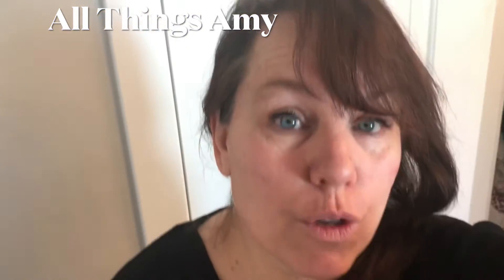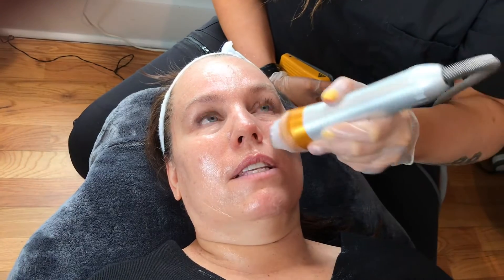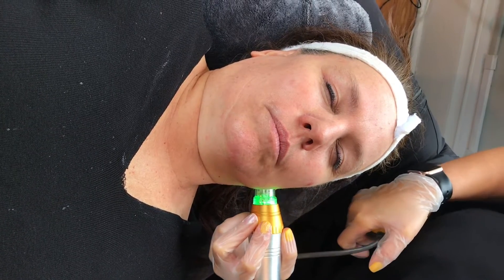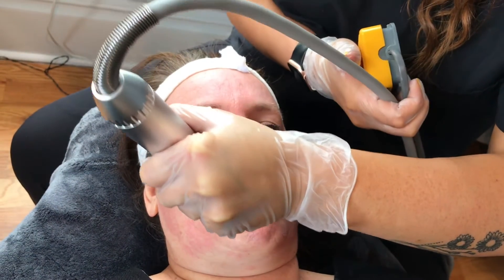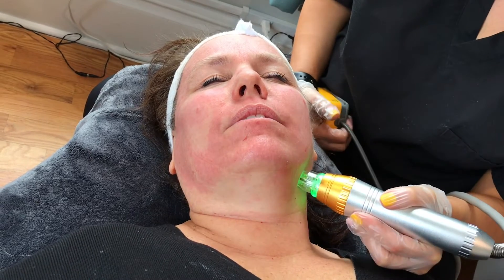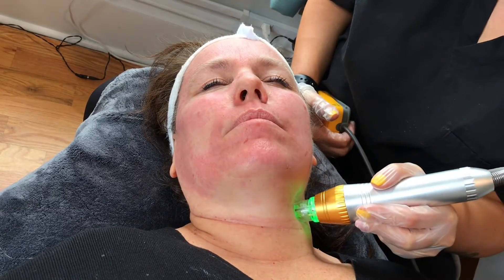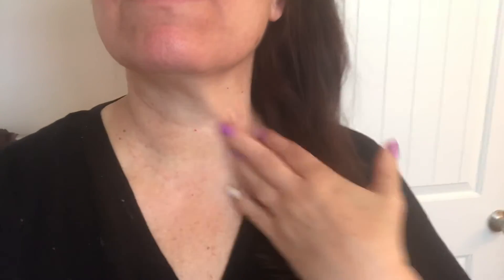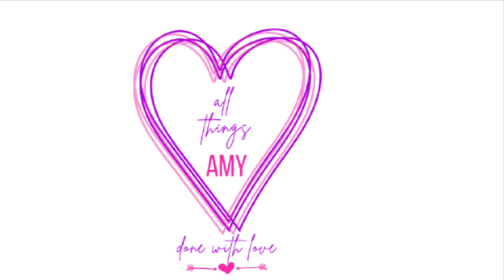Micro Needling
Demonstration of micro needling. Lots of needles pushing through your skin for amazing benefits. Ouch!